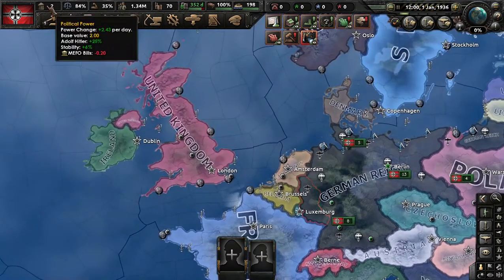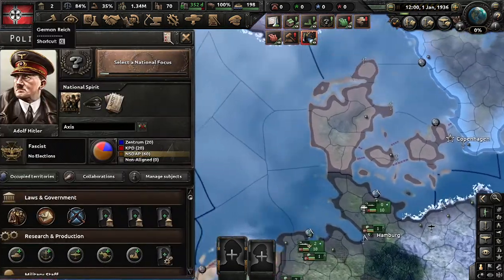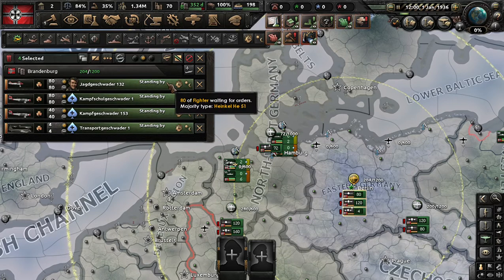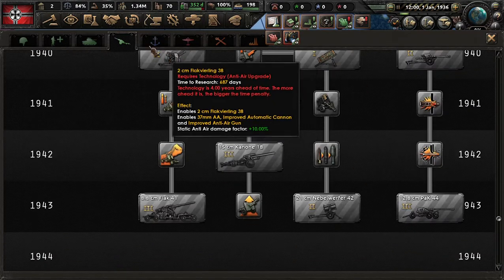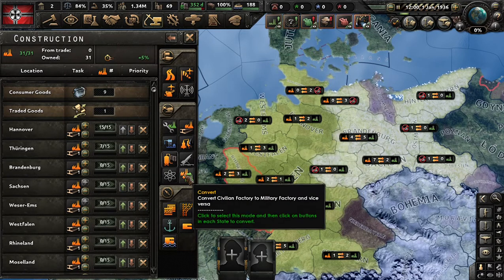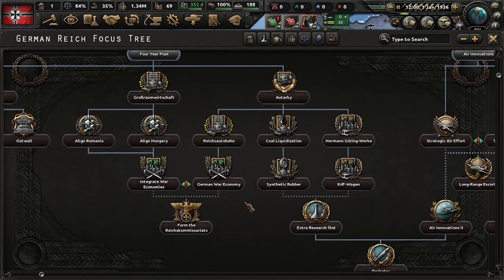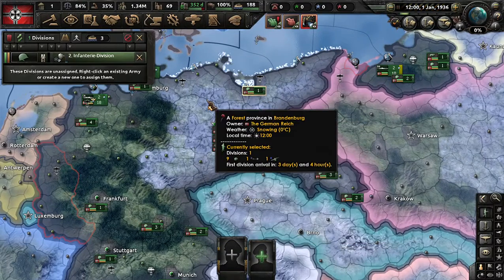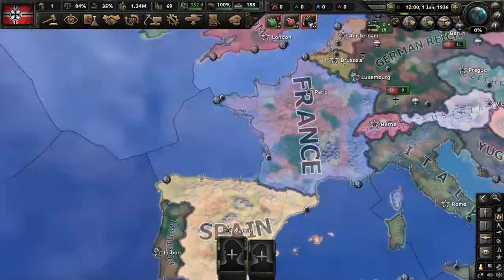How to play Hearts of Iron IV [2022 - No Step Back DLC]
A not really basic guide to playing the grand strategy WW2 game known as Hearts of Iron IV made by Paradox Interactive.

In this game you control armies, navies, and planes to command and conquer other nations strategically or you can use cheeky tactics such as using cheats and annexing everyone or spamming naval bombers to decimate the UK navy in less than 14 seconds.